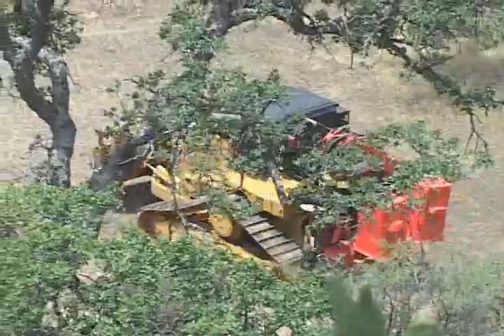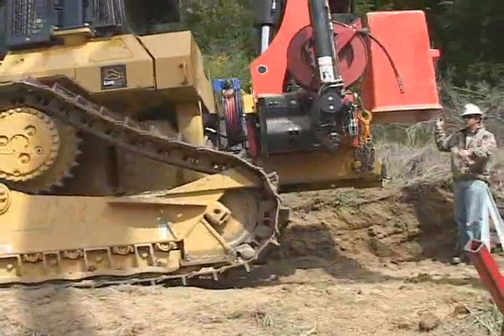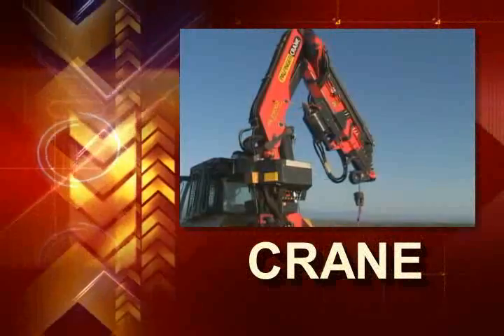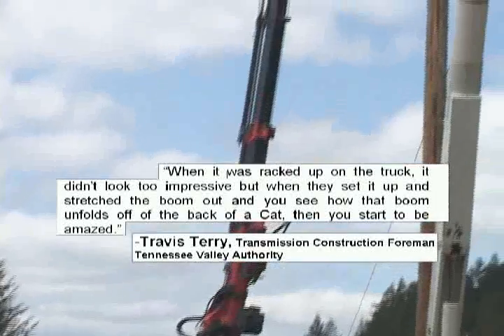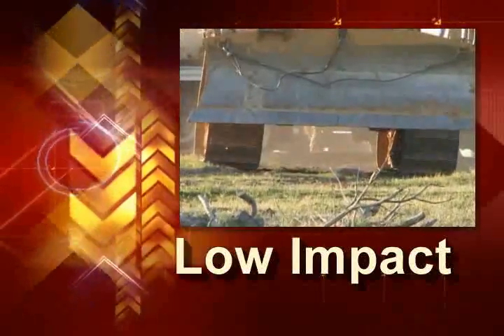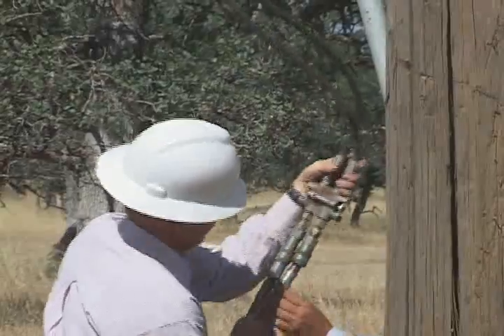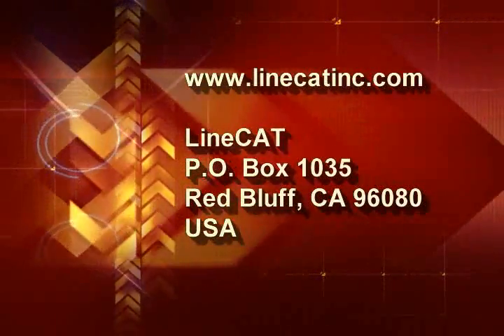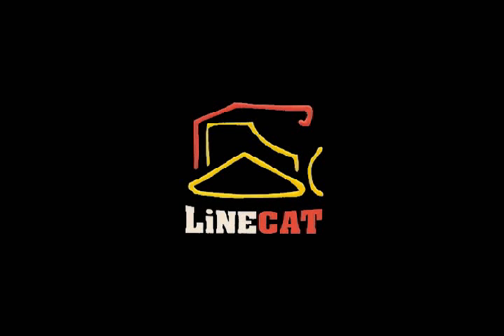Linecat --The Most Versatile Utility Vehicle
The Linecat utility vehicle can work as a dozer, a crane, an auger, and a bucket truck. It is the swiss army knife of the utility industry --able to replace power poles and lines in the roughest terrain and in the worst weather. With a very low environmental impact.